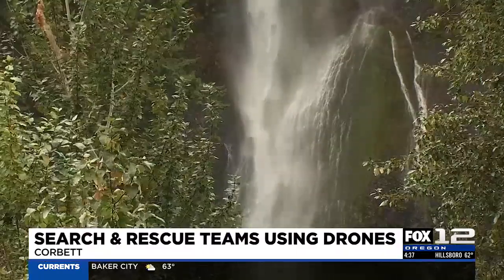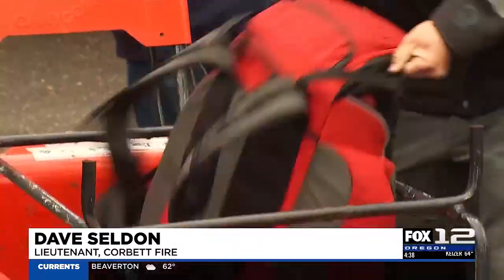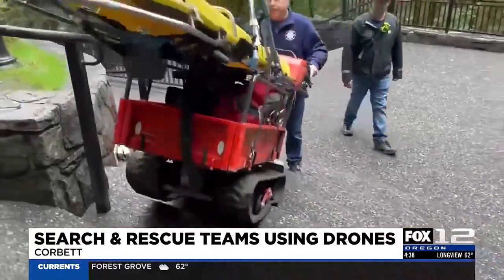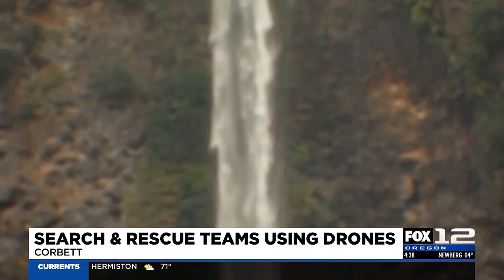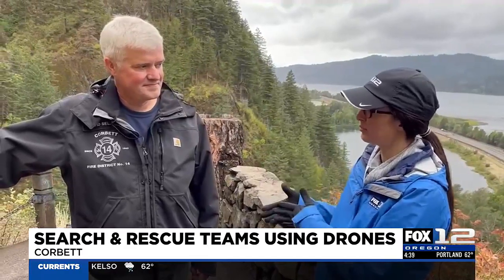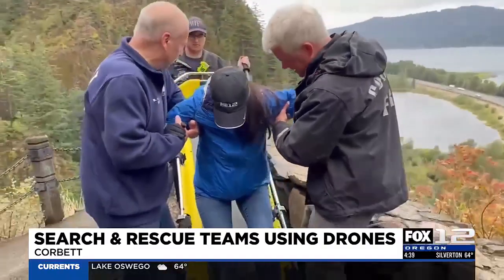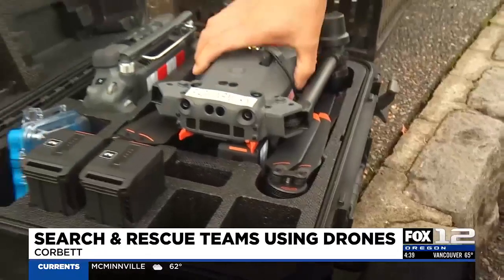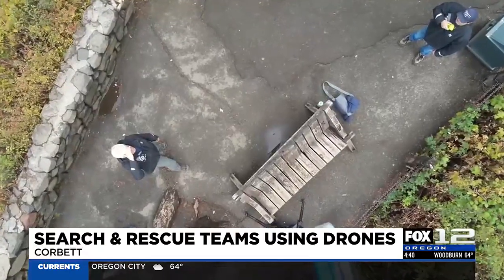How Oregon rescue crews help people at Multnomah Falls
Katie Zuniga takes a look at what rescue crews have to deal with at Multnomah Falls.